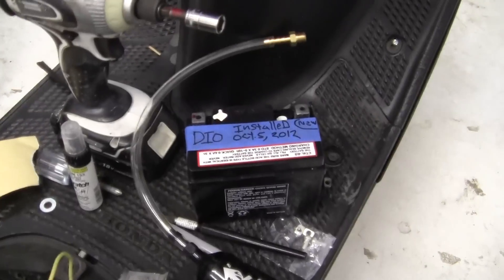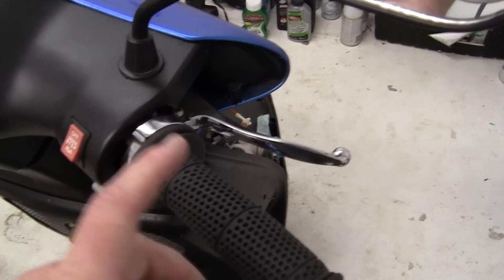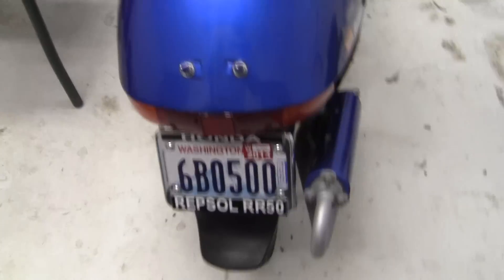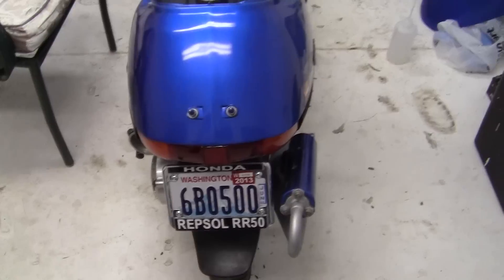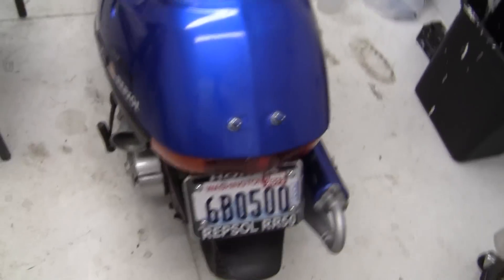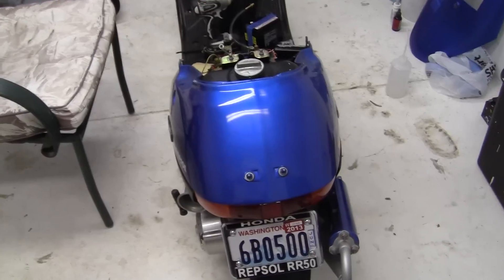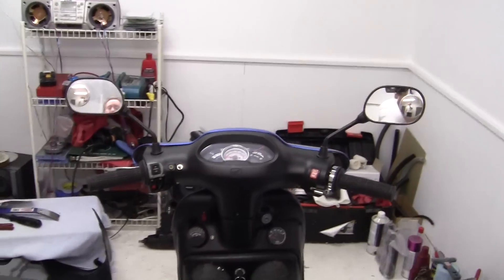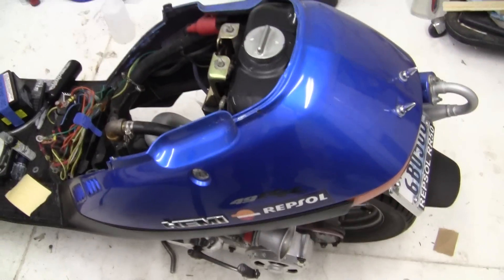3- DRAG RACING PREPARATION!!!